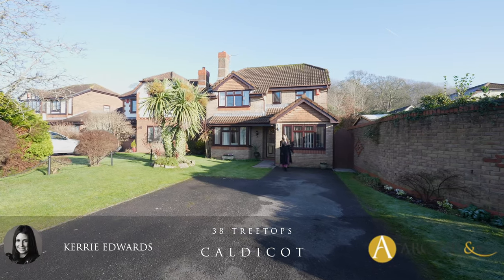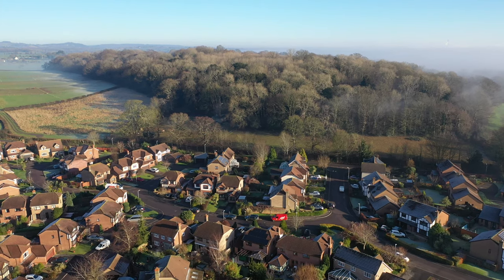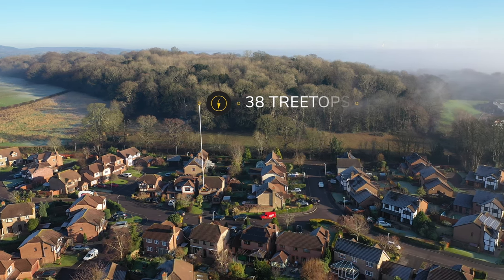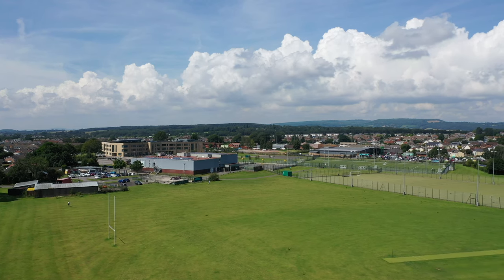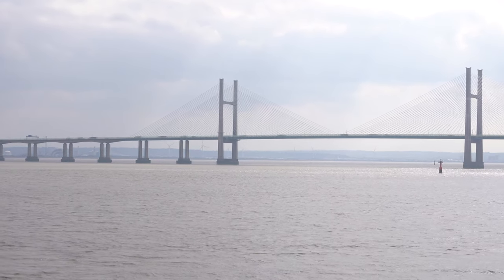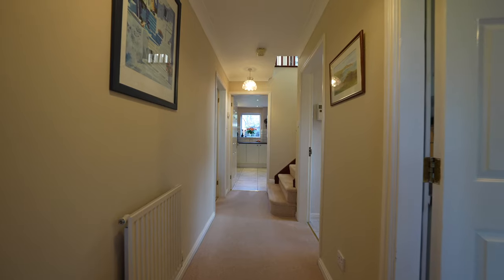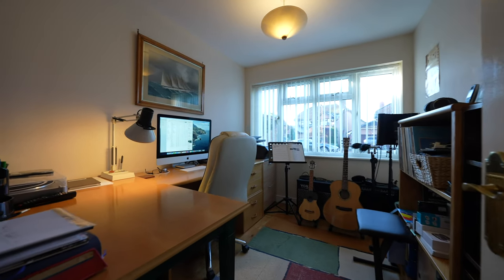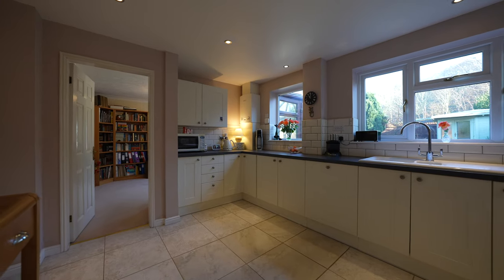38 Treetops | Archer & Co